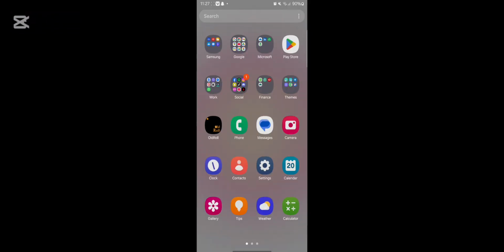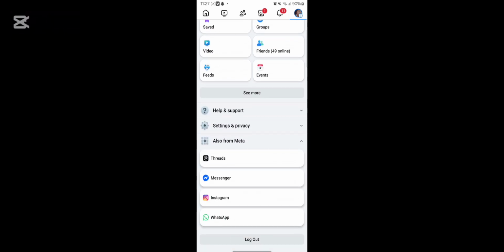How to Get Back Facebook Marketplace?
If your Facebook Marketplace access has been restricted or disappeared entirely, this video explains why that might happen and how to restore it. Facebook Marketplace is a convenient platform for buying and selling items locally, but if you violate Facebook's Commerce Policies or encounter a technical glitch, you may temporarily lose access. Fortunately, there are steps you can take to get it back.

First, understand why Marketplace might be missing or restricted. Common reasons include violating Facebook’s policies, posting prohibited items, using abusive language in messages, or suspicious activity detected on your account. In some cases, Marketplace may also disappear due to bugs, outdated app versions, or Facebook testing new features.

To begin fixing the issue, open your Facebook app and go to your profile. From there, review your activity—especially your Marketplace listings. If any of your posts potentially violate Facebook's rules, remove them. This could help restore access faster. Next, navigate to the "Help & Support" section in your Facebook settings and select “Support Inbox” to check if there are any alerts or enforcement actions related to Marketplace.

If your account has been restricted, you may be able to appeal the decision directly through the support inbox. Look for an option to submit an appeal, explain your situation clearly, and follow the instructions provided. In the meantime, ensure your app is up to date by checking the App Store or Google Play Store. If needed, try uninstalling and reinstalling the app to resolve any bugs that could be hiding Marketplace from your screen.

These steps can often resolve the issue and get your Marketplace access restored.

Timestamps:
0:00 Introduction
0:15 Reasons why Marketplace might be restricted
0:44 Reviewing your profile and removing violations
1:00 Appealing through Facebook support
1:08 Conclusion